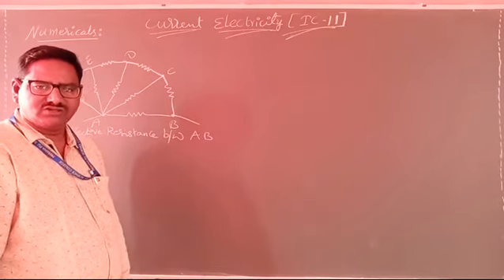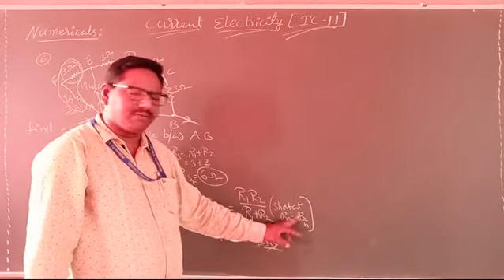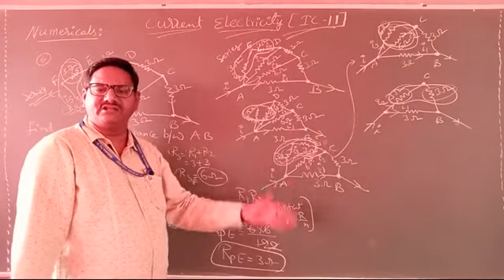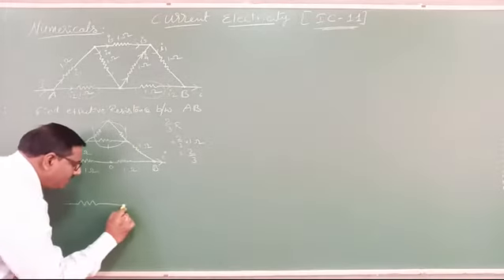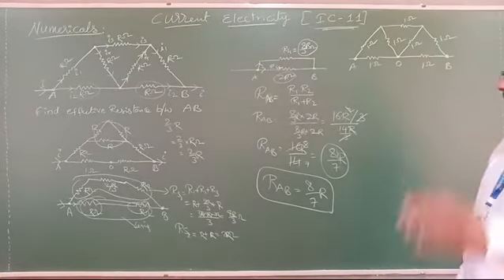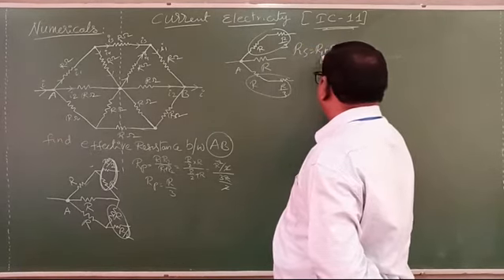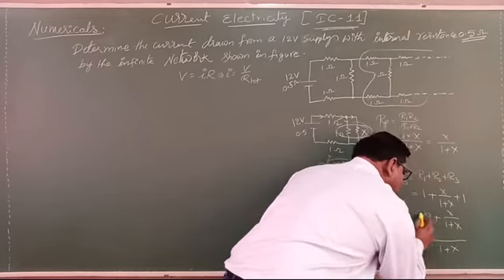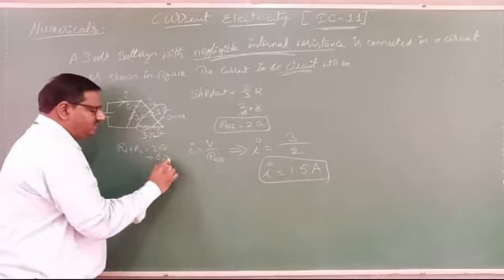Current Electricity by CVR IC-11